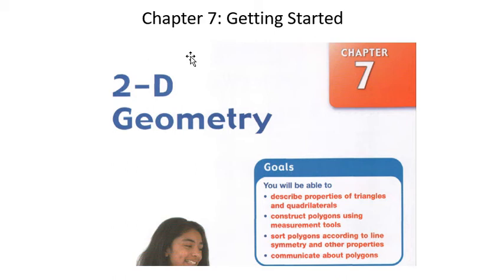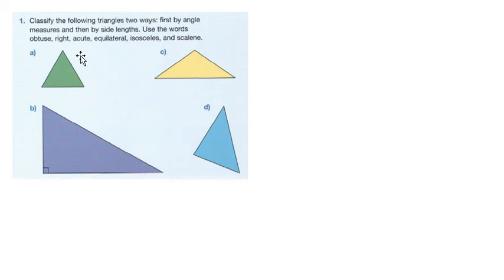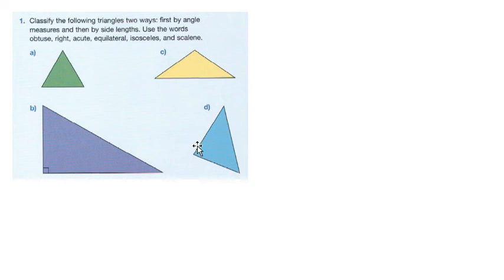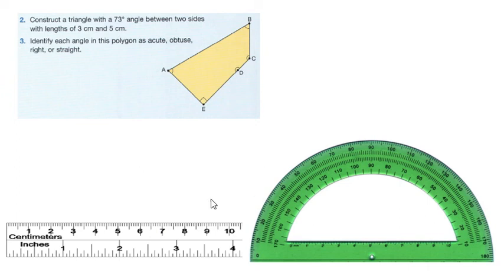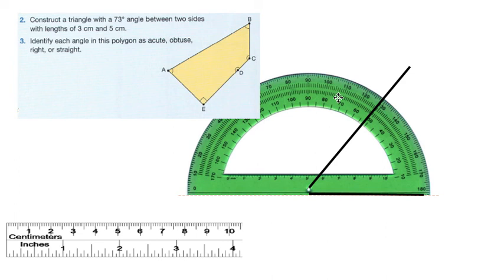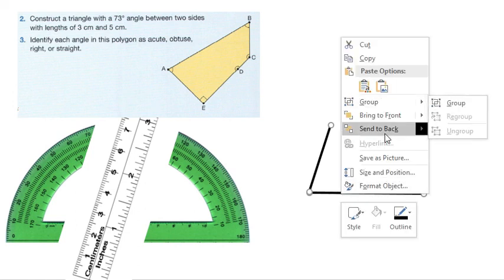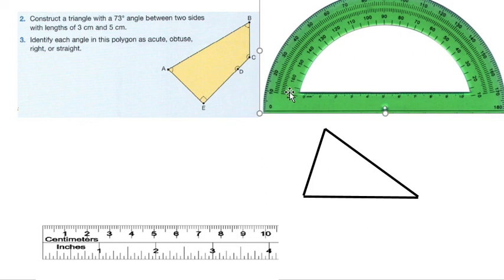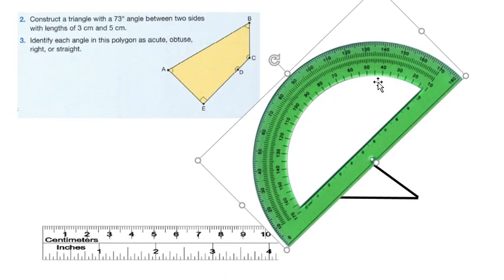Ch. 7 Getting Started